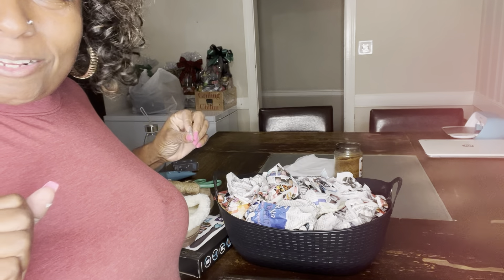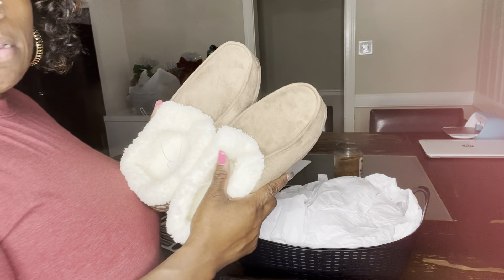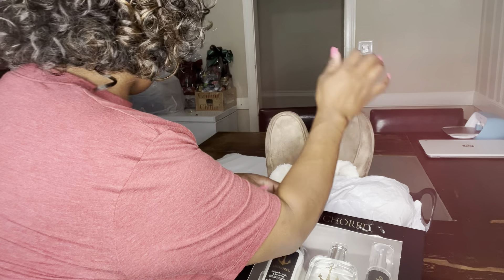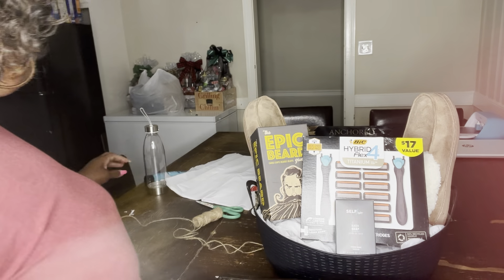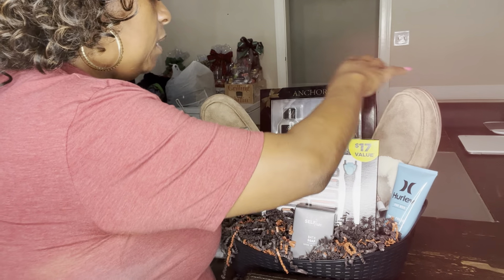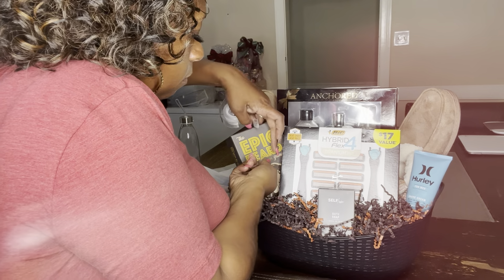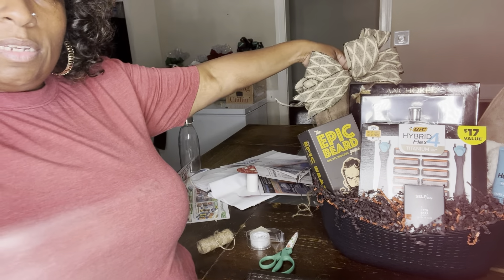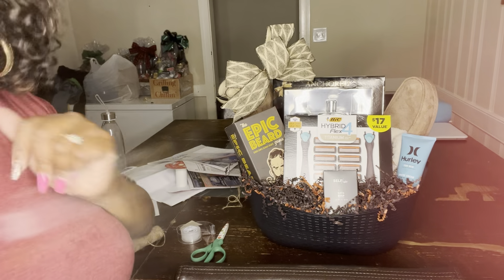Don’t Sleep on Selling Fathers Day Gift Baskets 2022: Chill & Groom Theme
Shrink wrap bags that I use